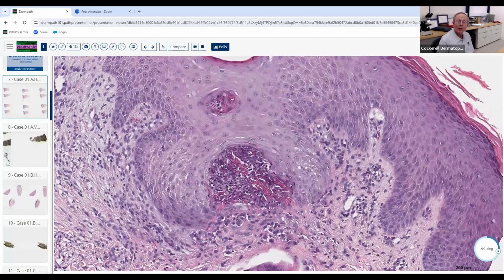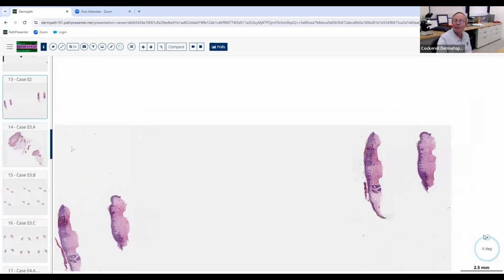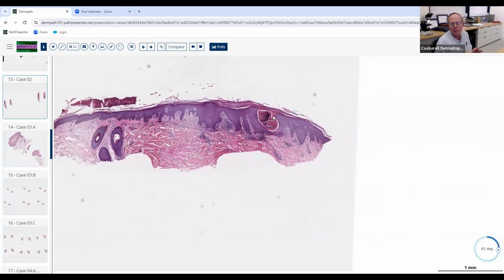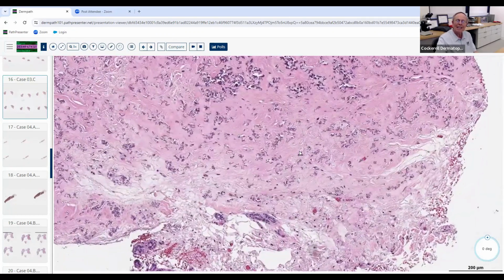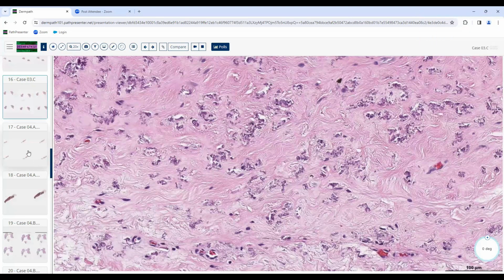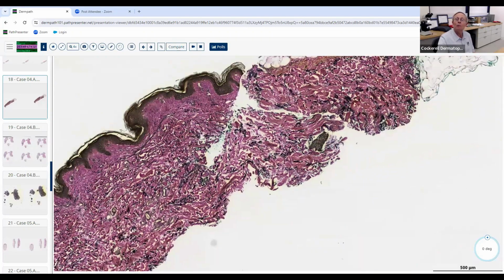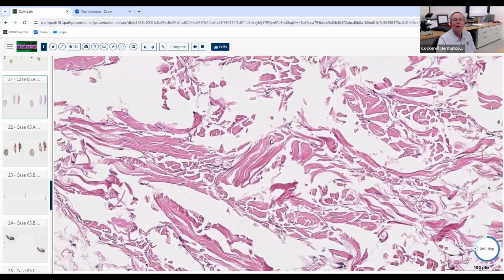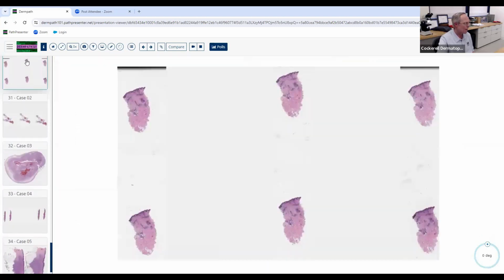Abnormal Dermal Fibrous & Elastic Tissue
HES Dermatology Residency
Program Director: Clay J Cockerell, MD, MBA, JD
Topic: Abnormal Dermal Fibrous & Elastic Tissue
Presenter: Clay J Cockerell, MD, MBA, JD

Presented: 01/23/2024